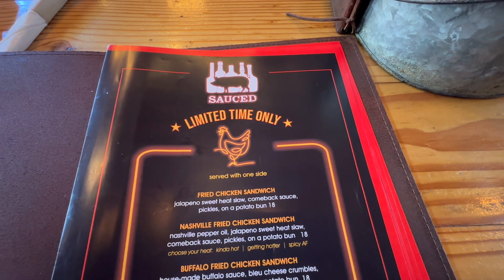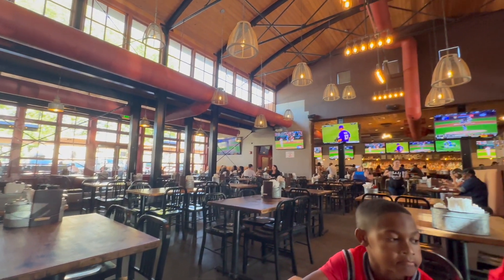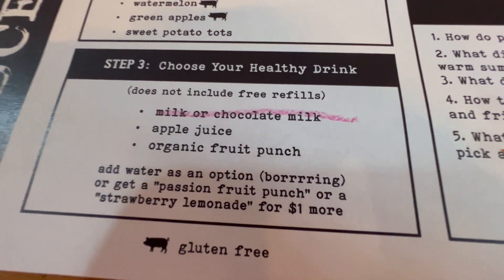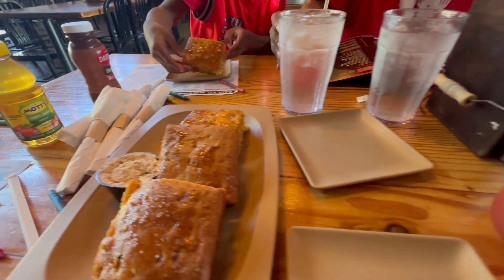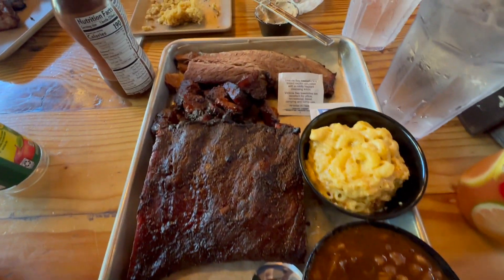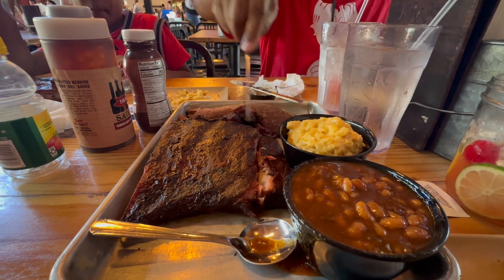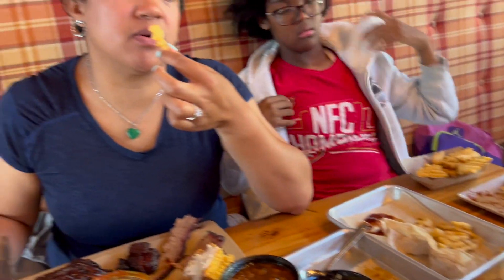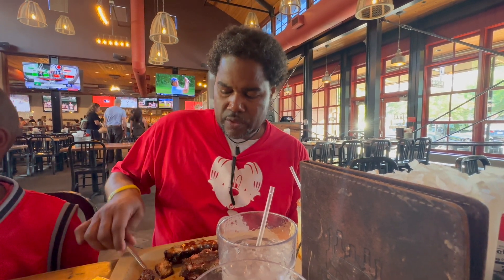FULLY LOADED FOODIES @ SAUCED BBQ & SPIRITS - Walnut Creek, CA